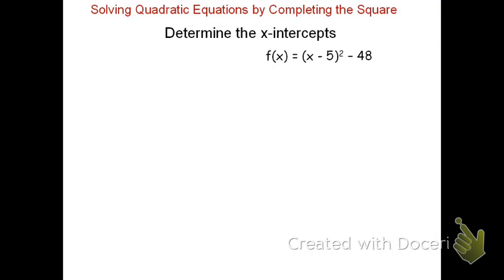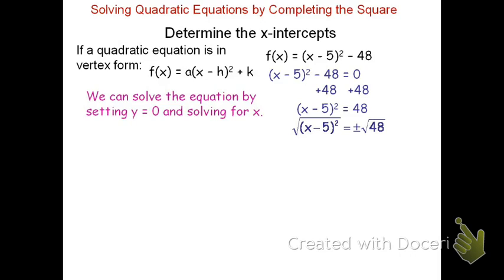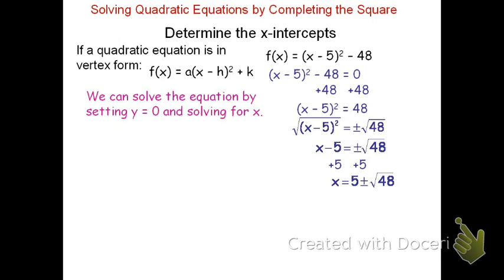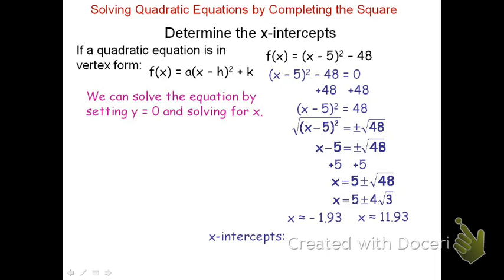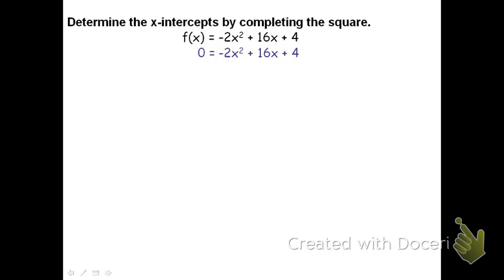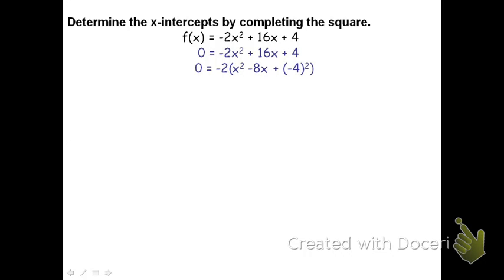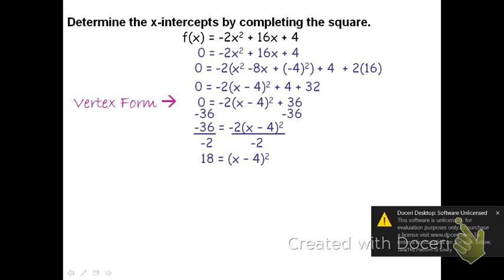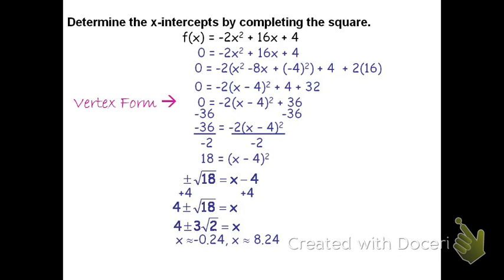Solving Quadratic Equations by Completing the Square